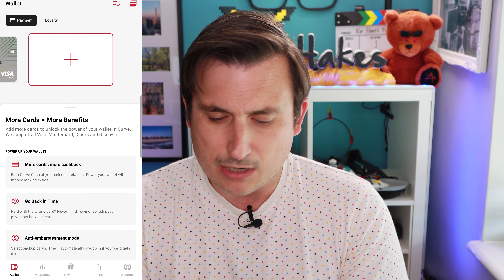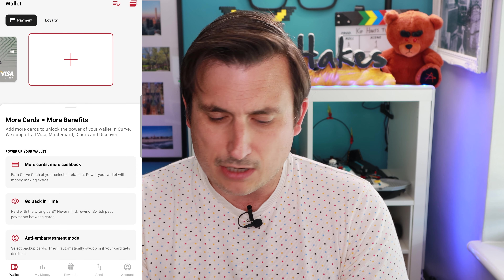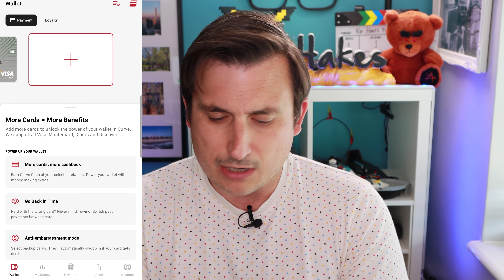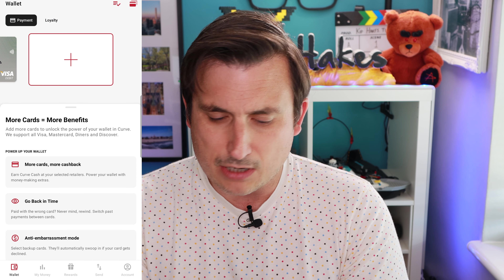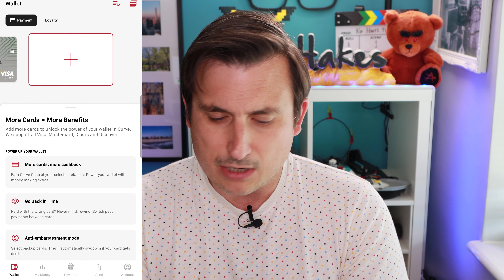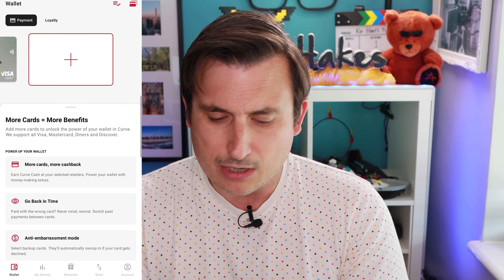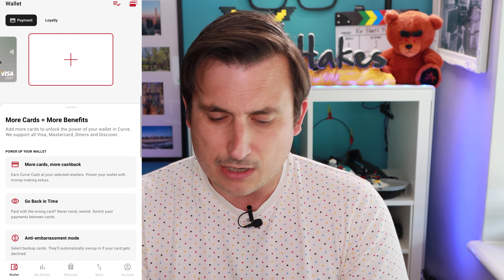One Card to Rule Them All!! Checking out the Curve Card and App - Get a free FIVER too!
In this video, I show you a magical card with the power to replicate your debit and credit cards. Add all your cards to the simple to use app, and then you can make your Curve Card 'become' whichever card you've chosen. I take you through the app, how it all works, and some 'upgrades' you can add to your account. You can even TIME TRAVEL with a Curve Card too. It's VERY smart.